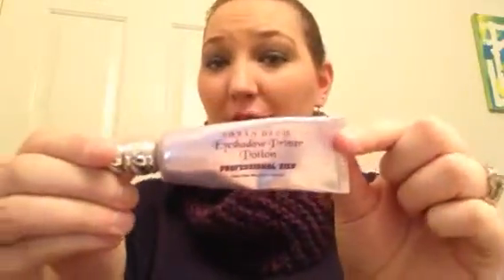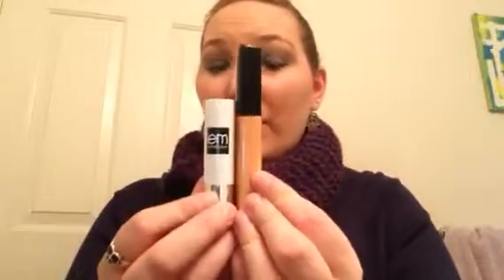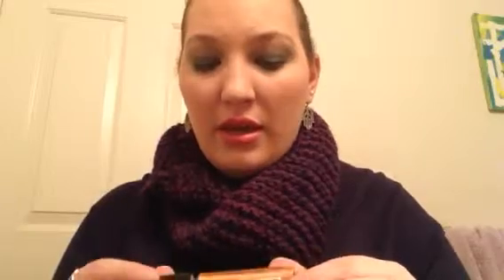Day 1 (7looksin7days)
Using the Urban Decay Vice2 pallet here is look 1 for my 7 looks in 7 days challenge!